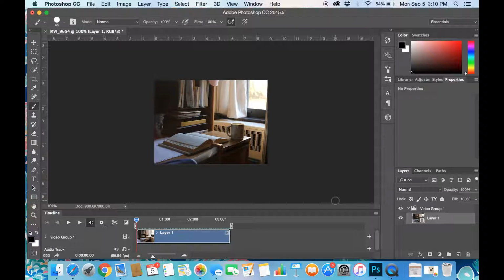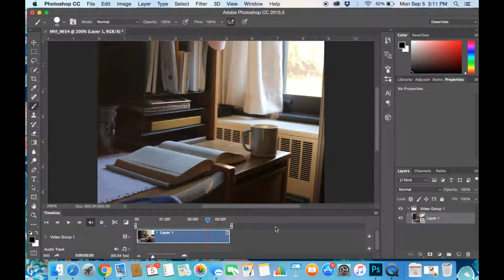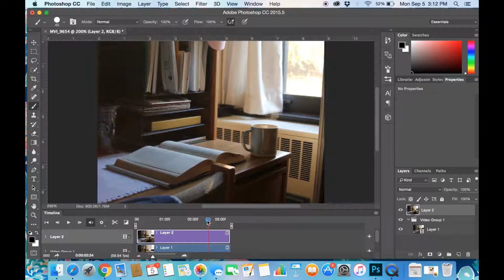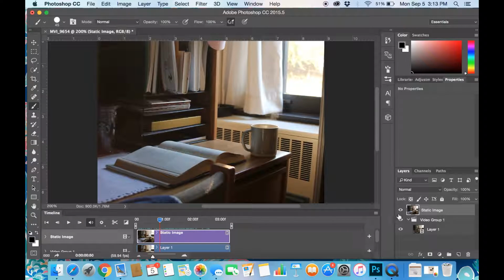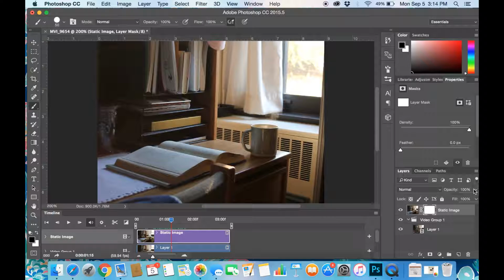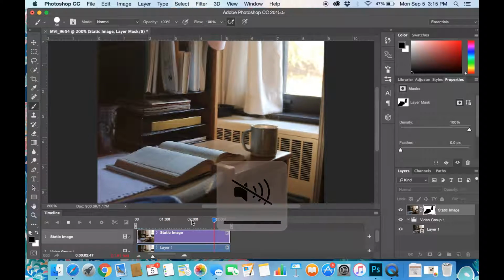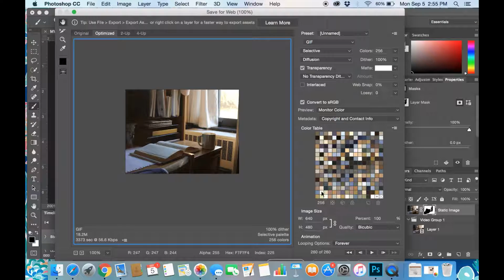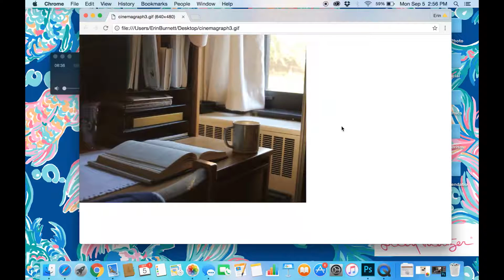How to Make a Cinemagraph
Colgate University
ARTS100
Professor Posner